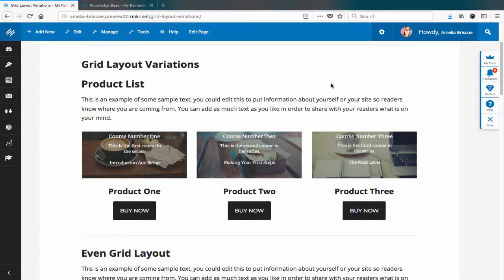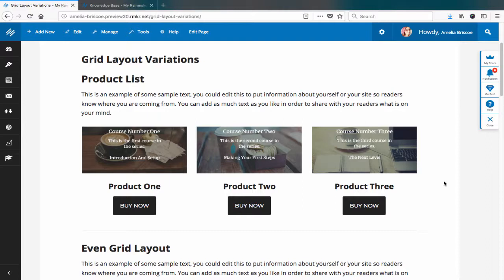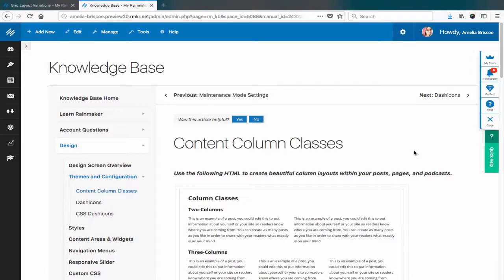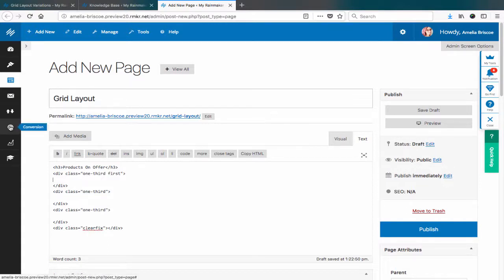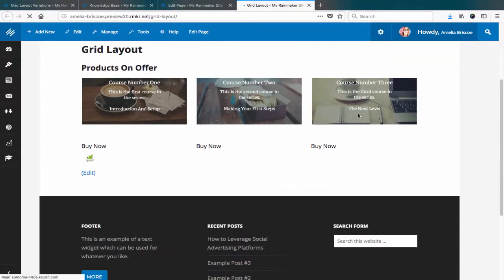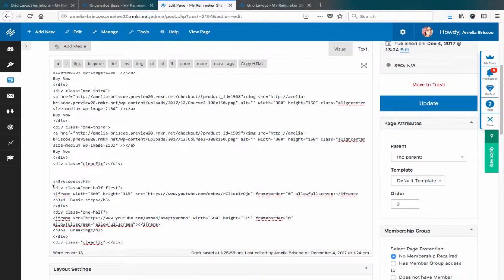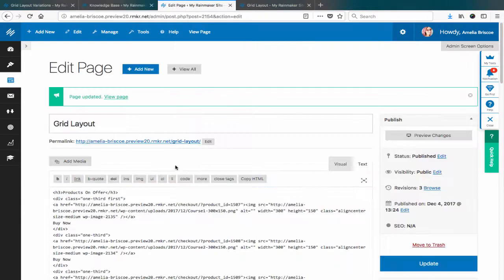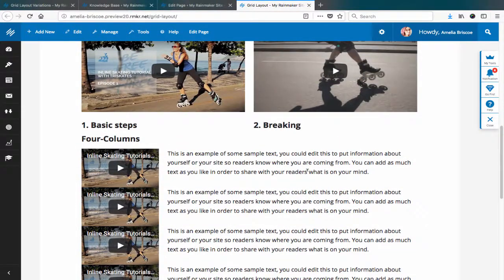Tips & Tricks: How to Create a Grid of Products (or, Anything Really) on Your Rainmaker Site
In this first episode of Rainmaker Platform Tips & Tricks, we show you  how to easily create a nice column of content on any page of your site.

You can create these elegant grids with just about any kind of content, including ...

Products
Pictures
LMS Items

And of course, there's no need to worry about how your design grids will translate to mobile devices, Rainmaker has you covered with our built in responsive design elements.